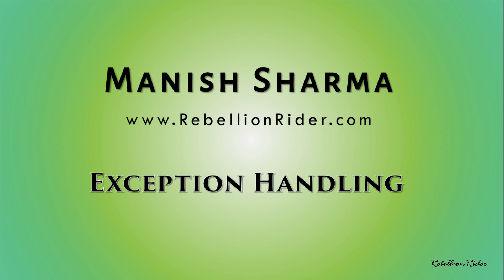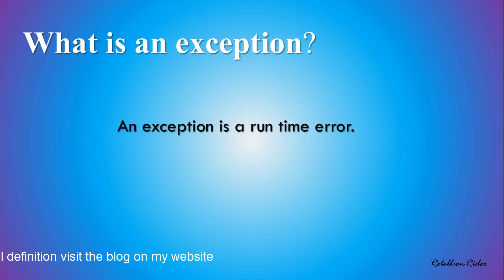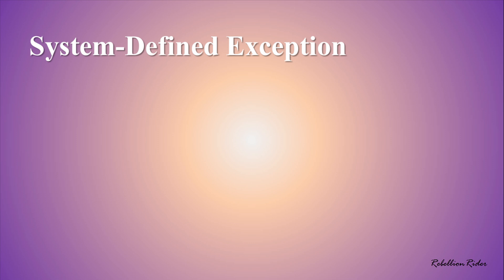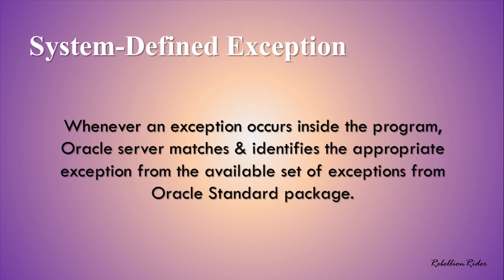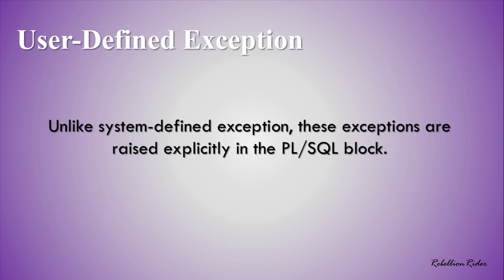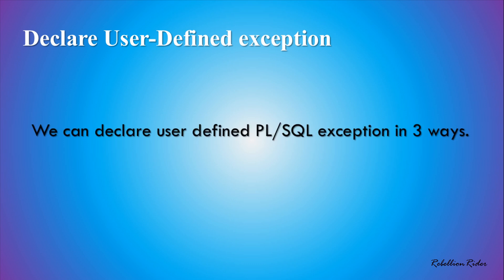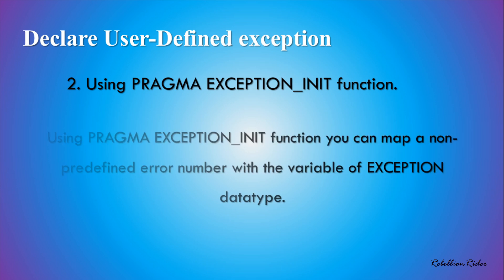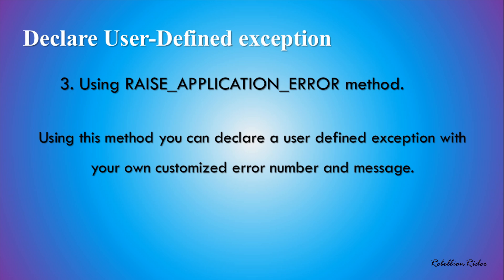PL/SQL tutorial 46: Introduction to PL/SQL exception Handling in Oracle Database By Manish Sharma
Check out the latest tutorial on Introduction to PL/SQL exception Handling in Oracle Database by Manish Sharma from RebellionRider.com